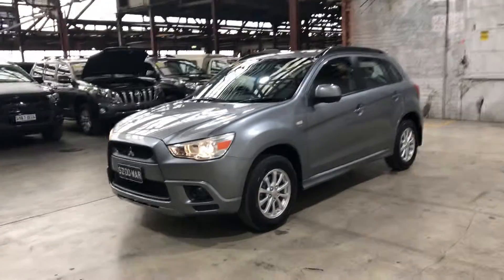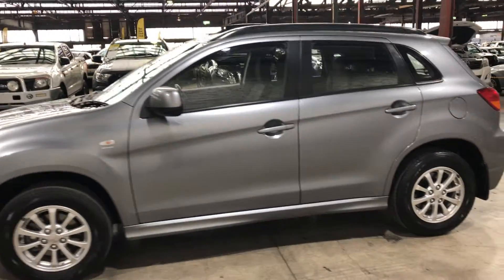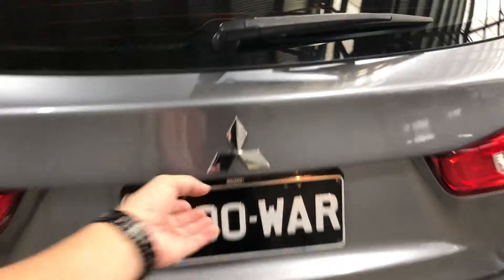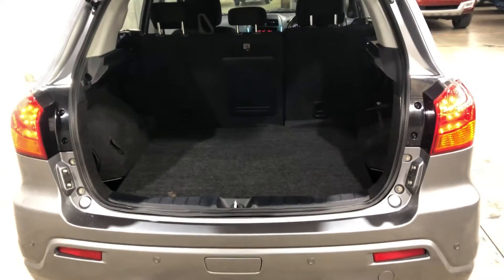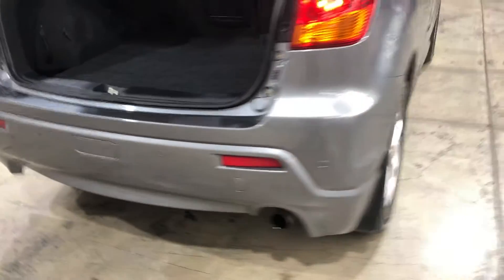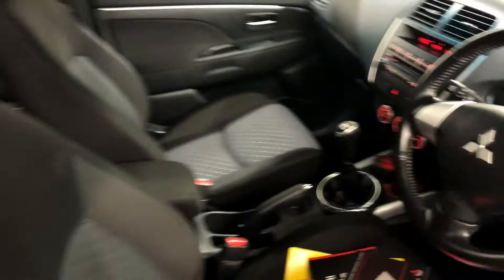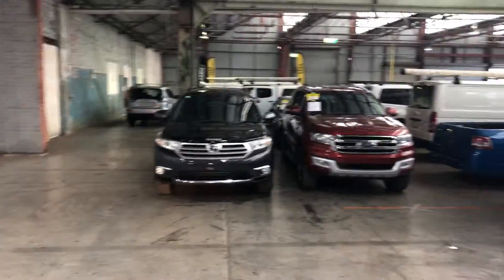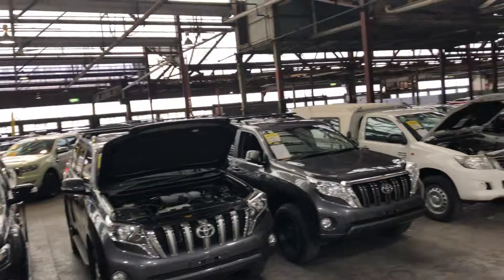2012 Mitsubishi ASX